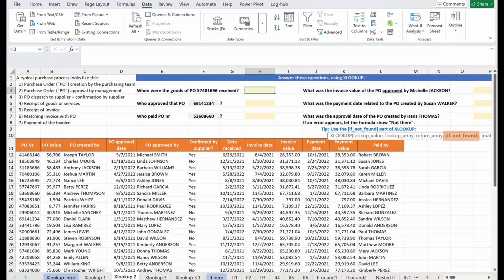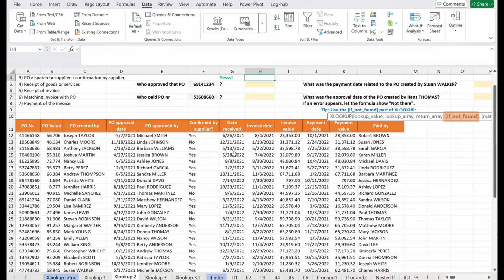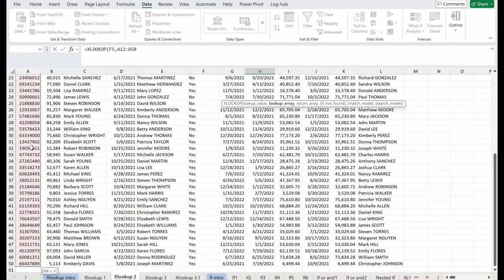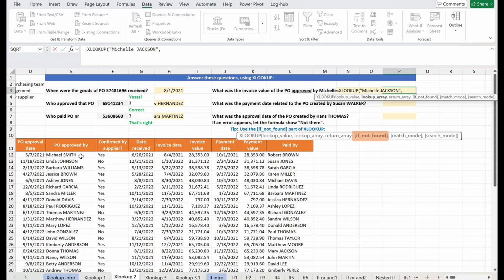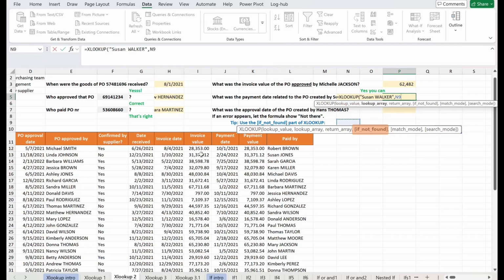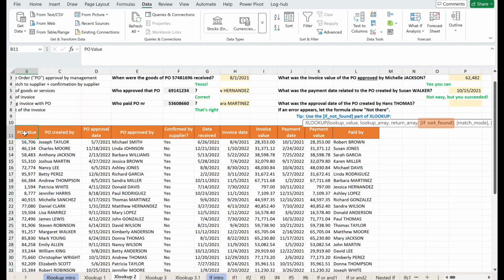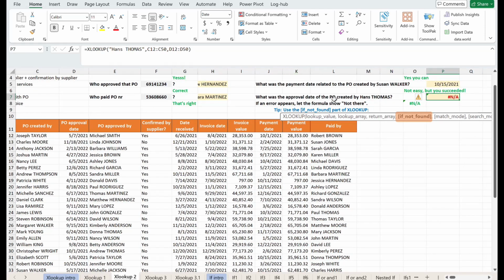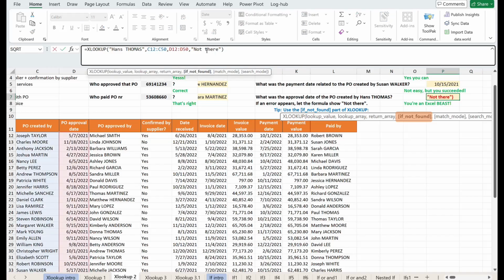09 02 Xlookup2